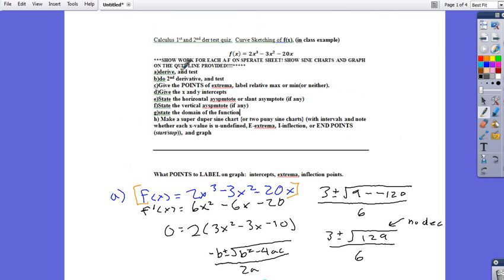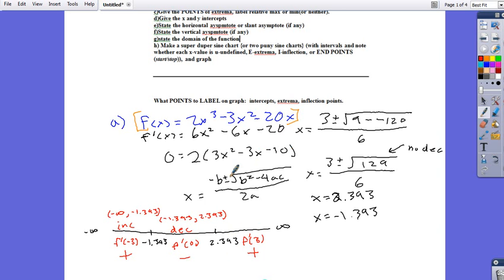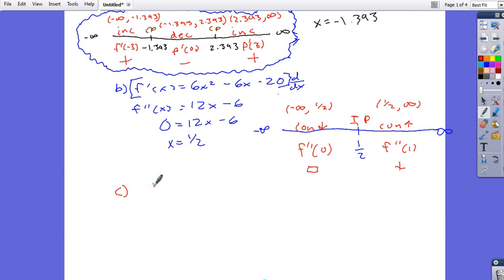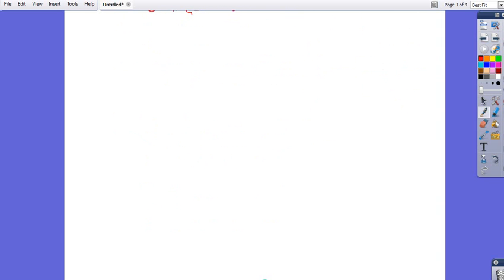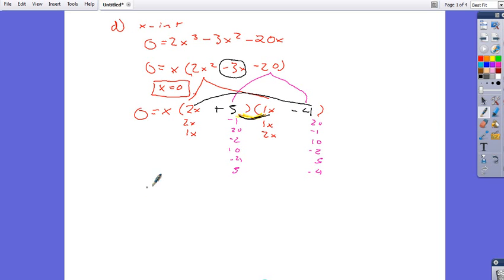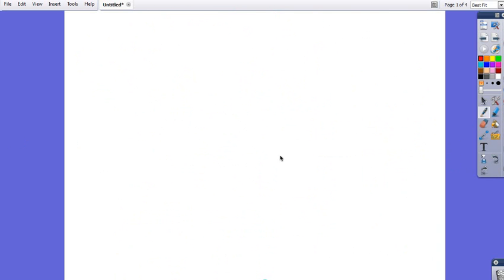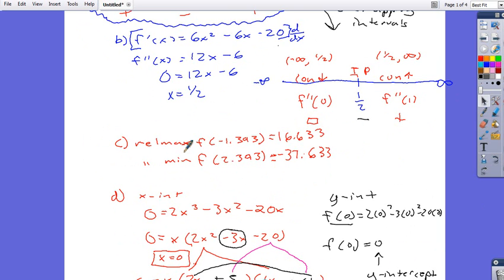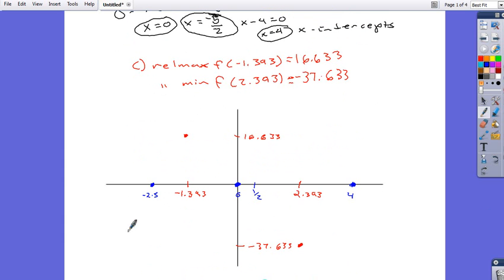1st and 2nd der test polynomial function in class example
About 25 min.  This is the example from class friday, over the 1st and 2nd derivative test. If you have trouble with your take home quiz this will come in handy.